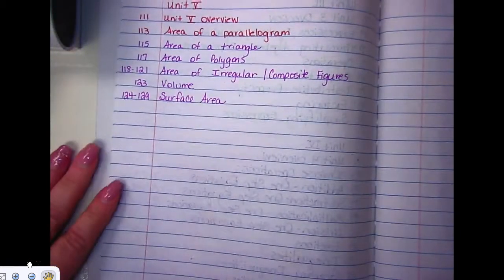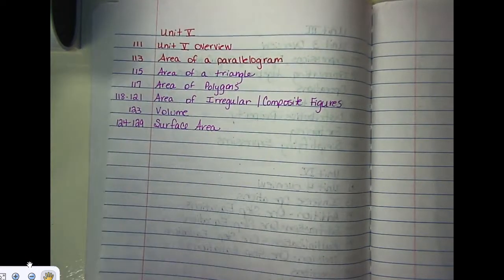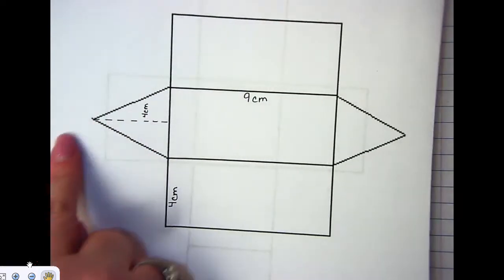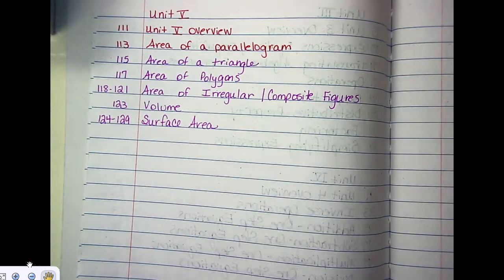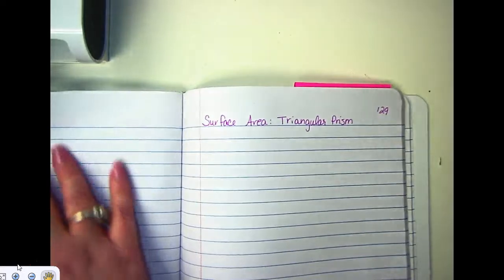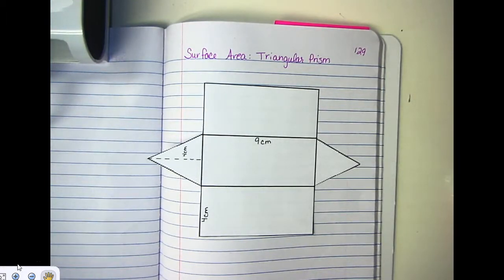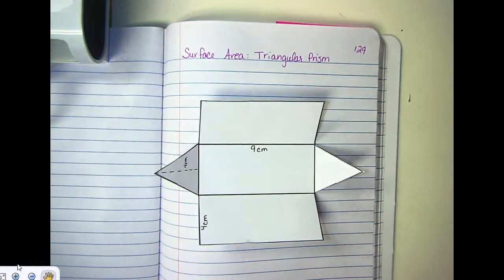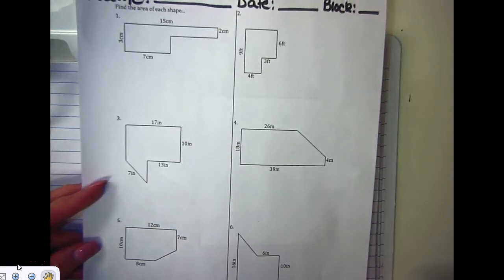6th grade, March 14th